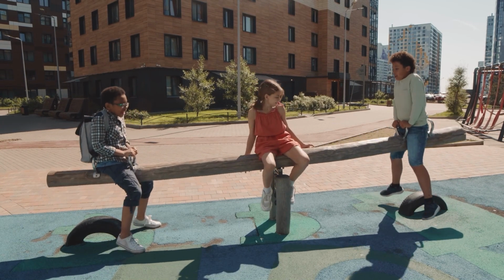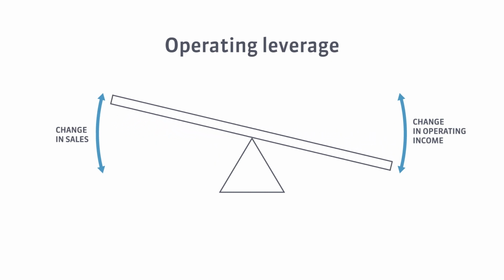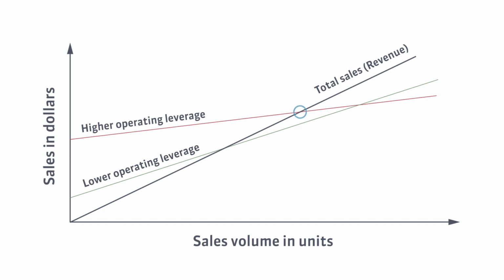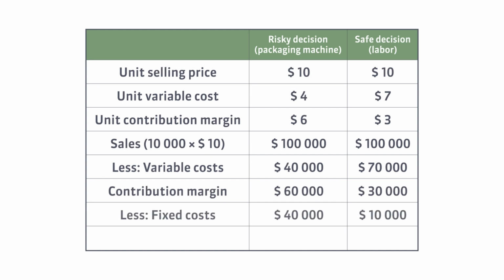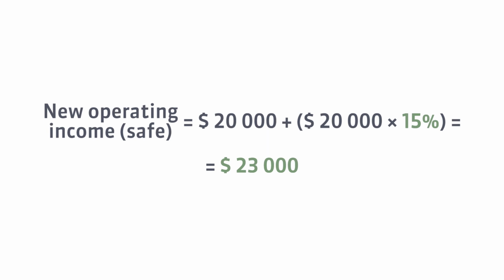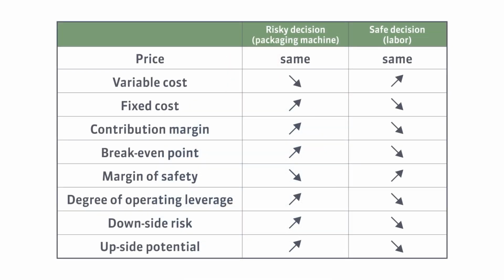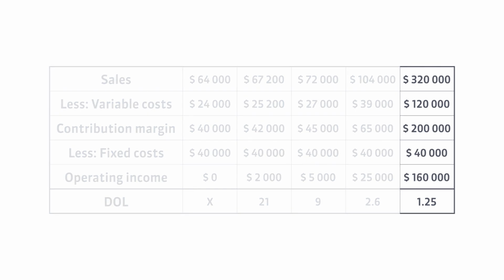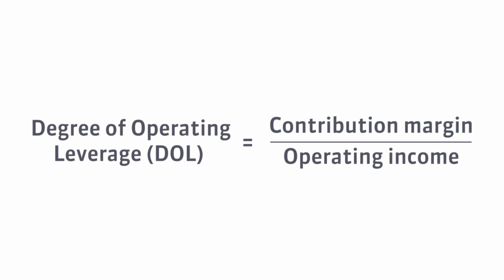CVP Analysis 14 - Operating leverage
Cost Volume Price (Profit) Analysis
14 - Operating leverage
FAT CAT - Financial Education
If you think I am speaking too slowly, change the movie speed to 1.25. :-)